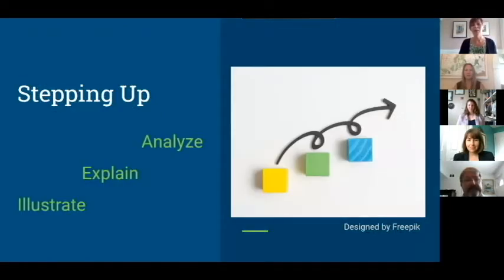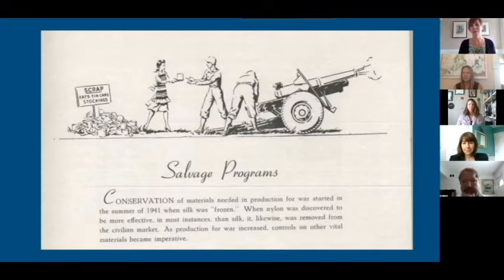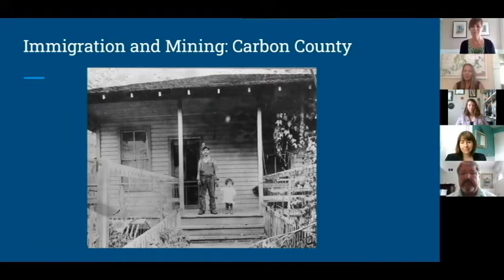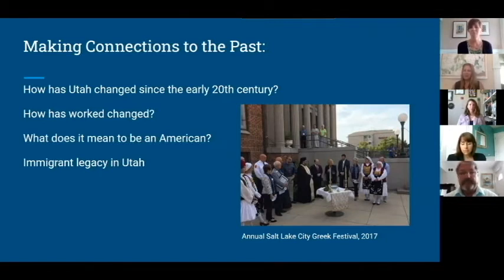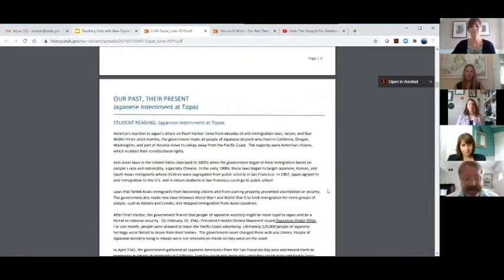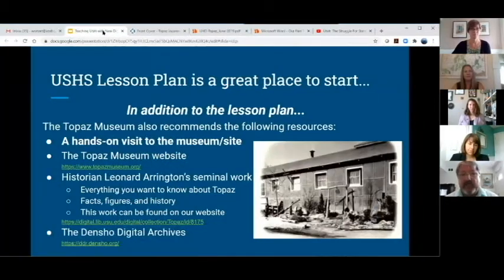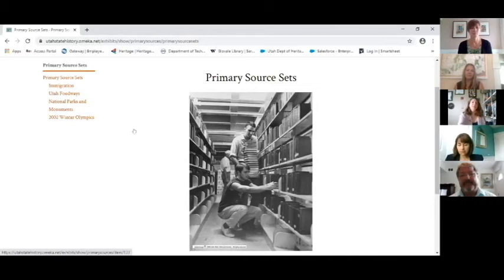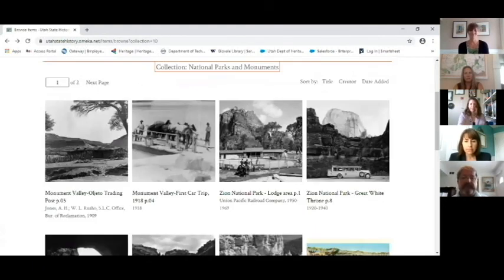2020 - Teaching Utah with (New! Digital!) Primary Sources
Utah State History Conference 2020 - Rights & Responsibilities

Teaching Utah with (New! Digital!) Primary Sources

Presenters:  Wendy Rex Atzet (State History), Lisa Barr (State History), Melissa Coy (State History), Scott Bassett (Topaz Museum)

This session introduces teachers to free, digital materials for K-12 educators. Through primary sources, students can investigate life in a Utah railroad town, Utahns who served in Europe during WWI, Japanese internment at Topaz, and how Utah women’s lives change during WWII.